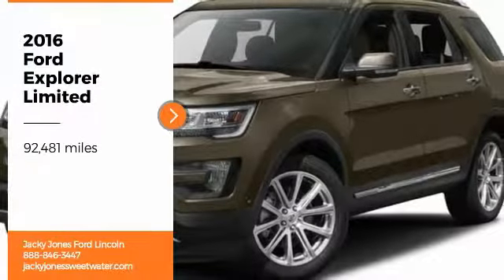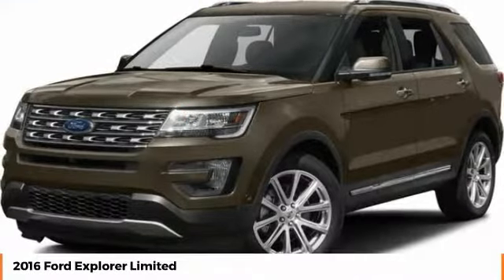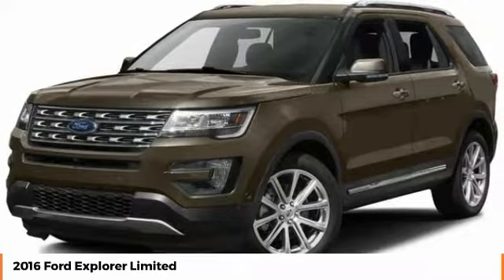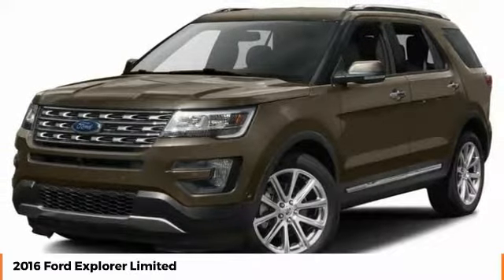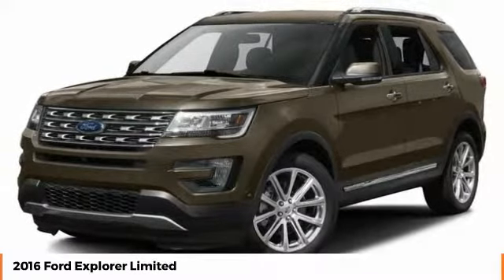2016 Ford Explorer Limited Used T8449A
Don't miss this 2016 Ford. Make a great choice today with this must-have sport utility. Learn more about this sport utility by contacting the dealership today and own it today.